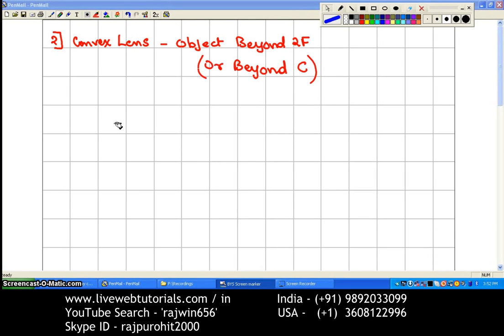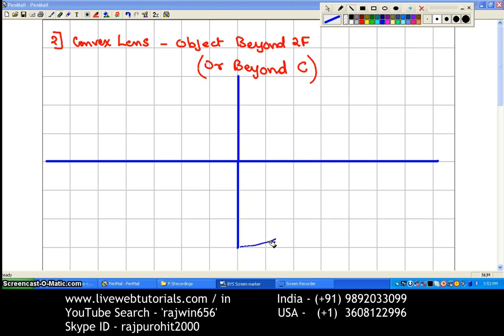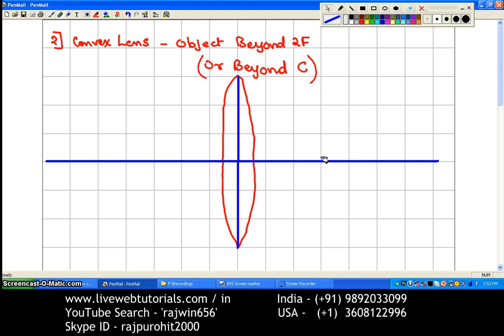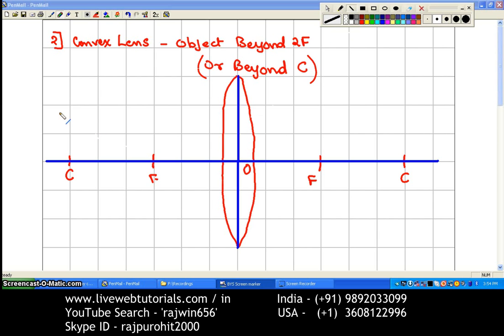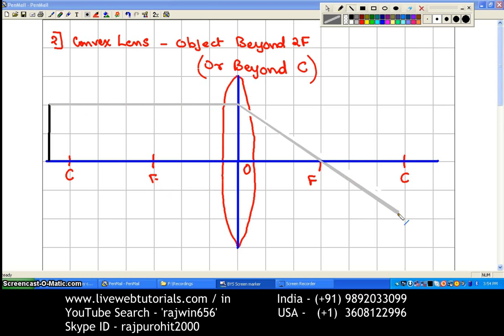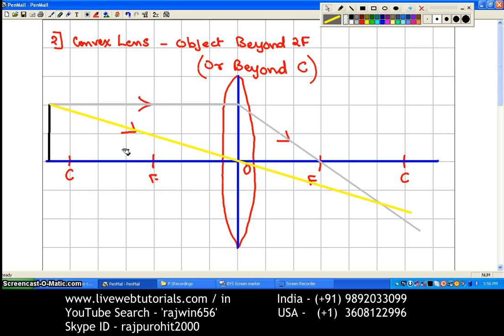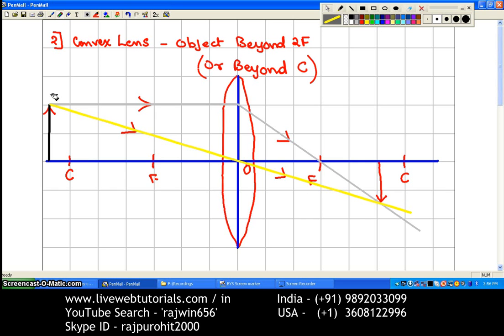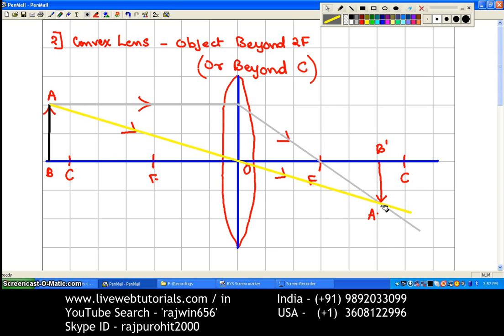Ray Diagram Convex Lens 2 Object Beyond 2F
Ray Diagram Convex Lens-2 Object Beyond 2F, cbse science,cbse physics,cbse grade 10,icse physics,focus,pole,principal axis,igcse physics,igcse grade 9,igcse grade 10,